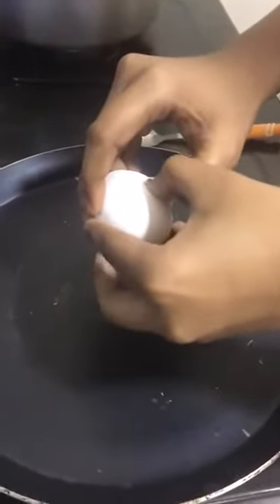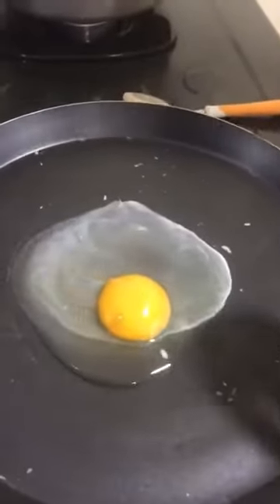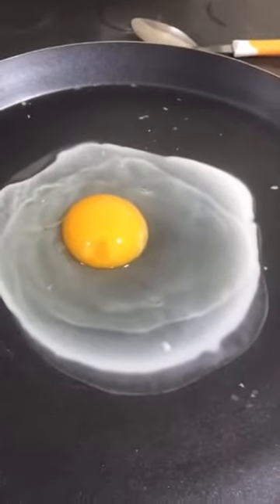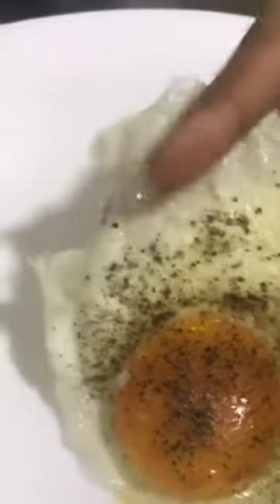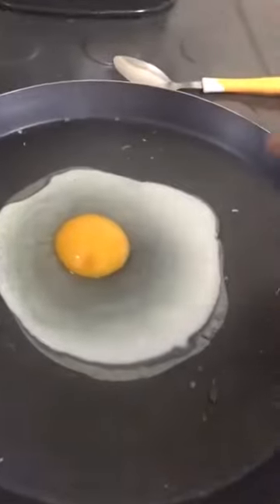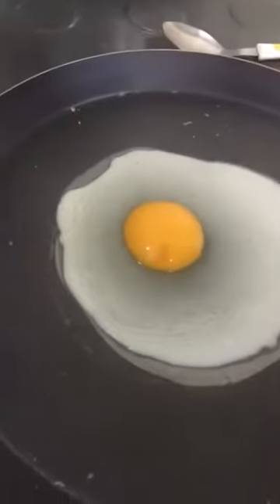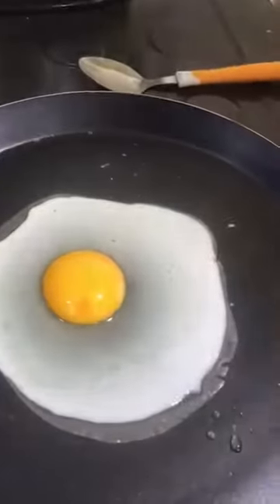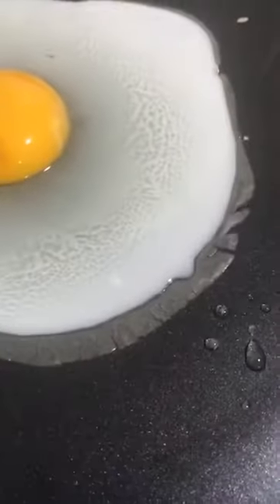Lulu Super market plastic eggs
Be carefull people